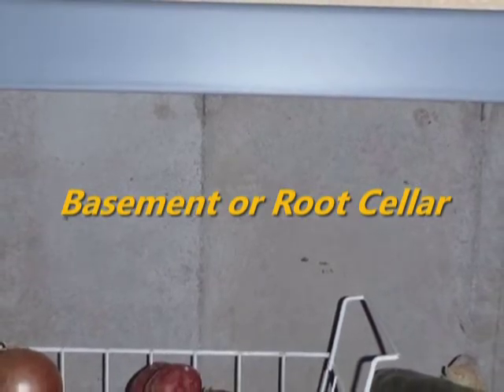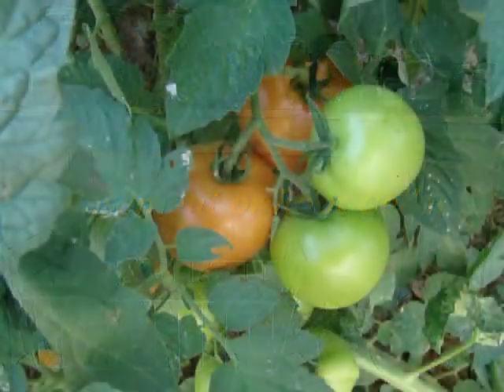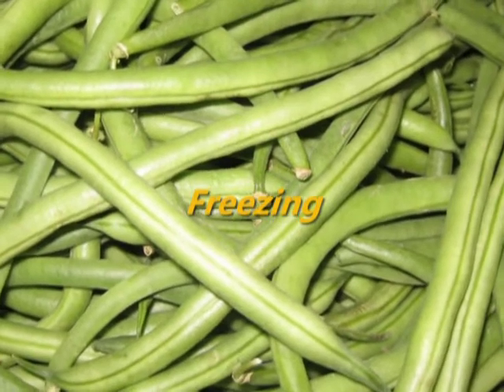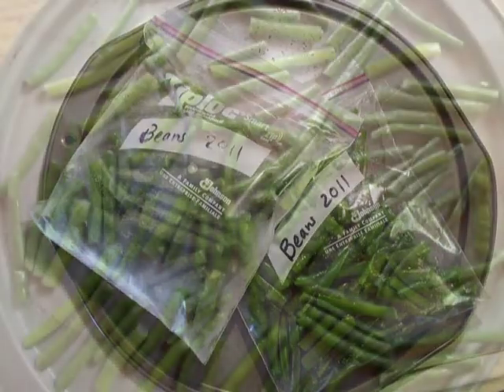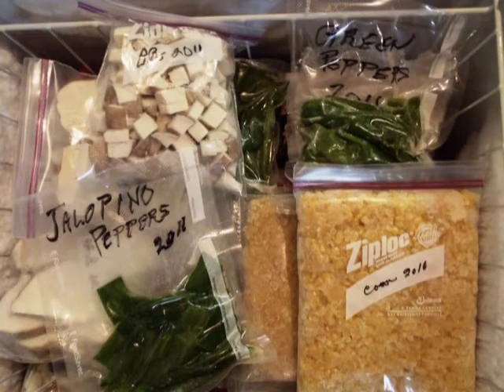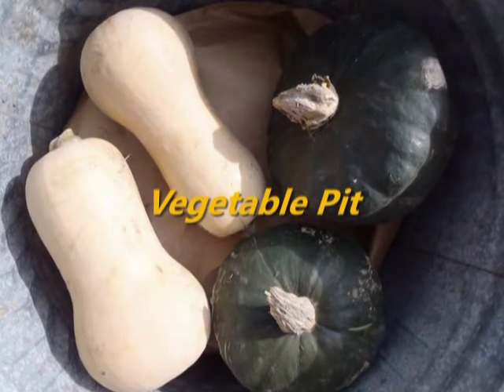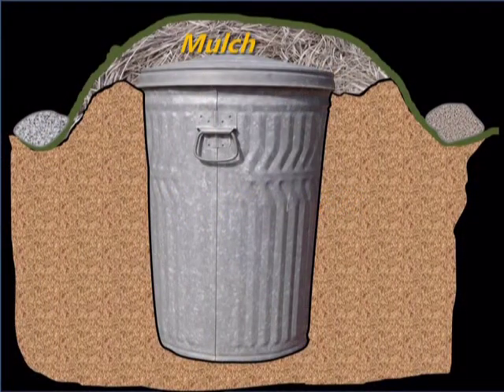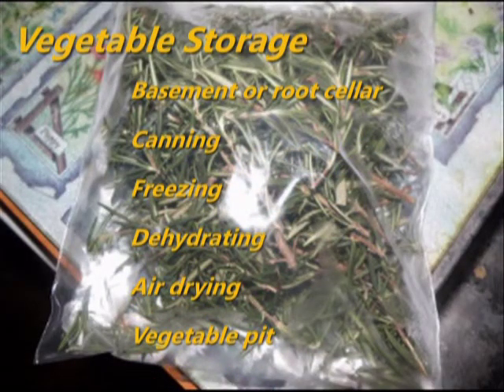VegStorage.mpg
Need to store your treasured produce? Kathleen Cue of University of Nebraska Extension describes a number or ways that Master Gardeners Robert and Amy Green suggest.